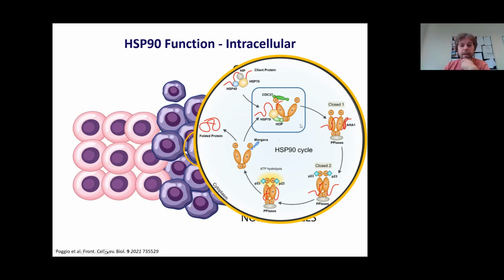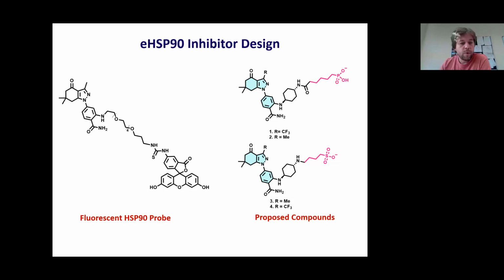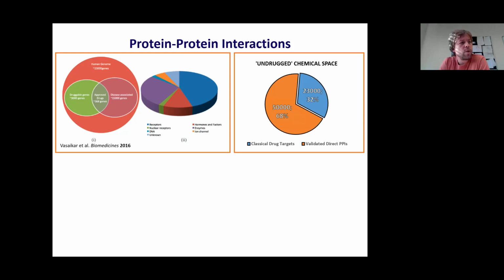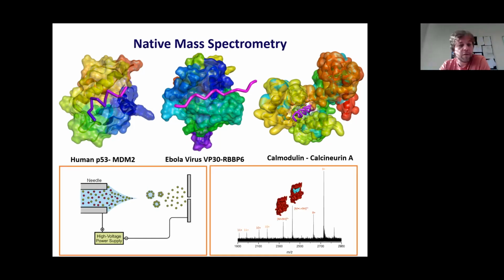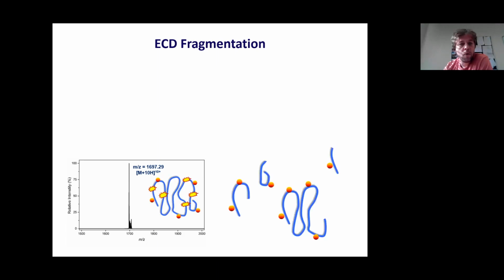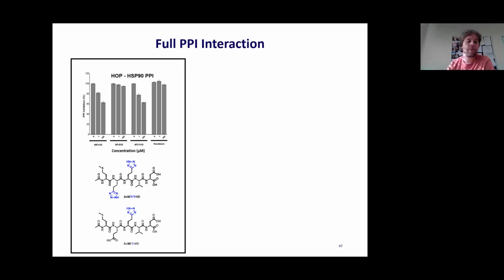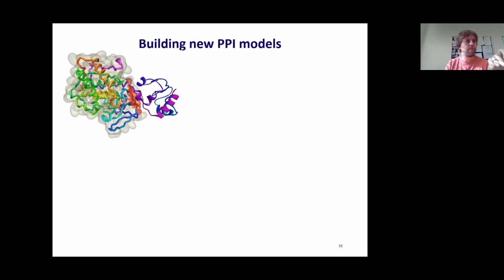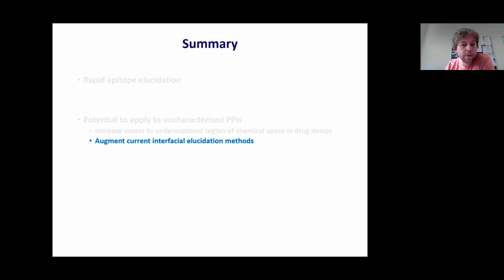Old Targets, New Tricks – Protein-Protein Interactions and the Extracellular Environment - C Veale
10 May 2023 H3D Foundation webinar -Dr Clinton Veale